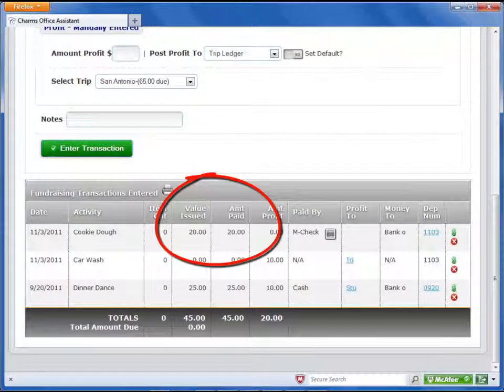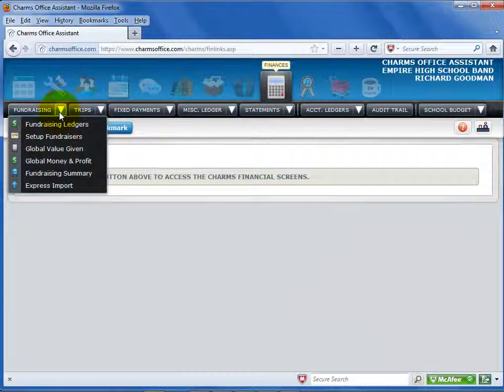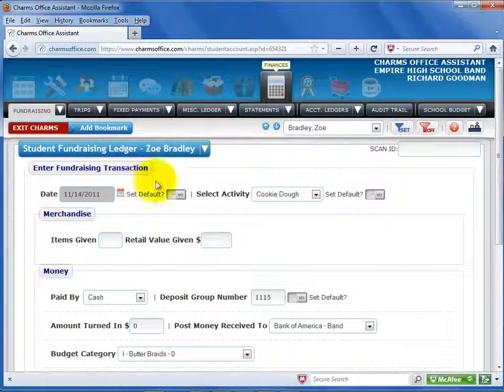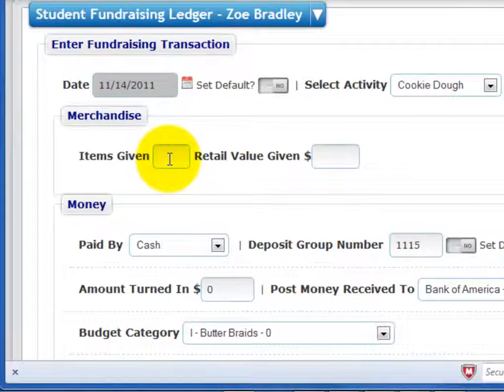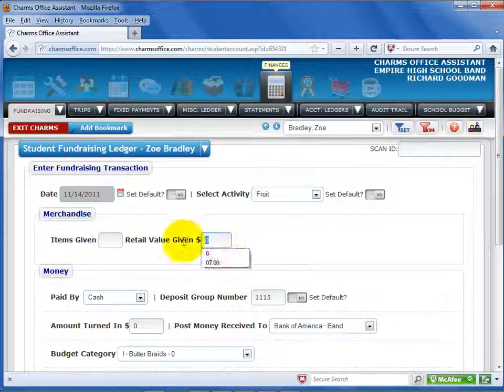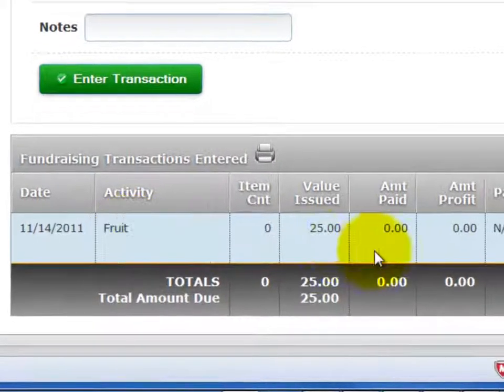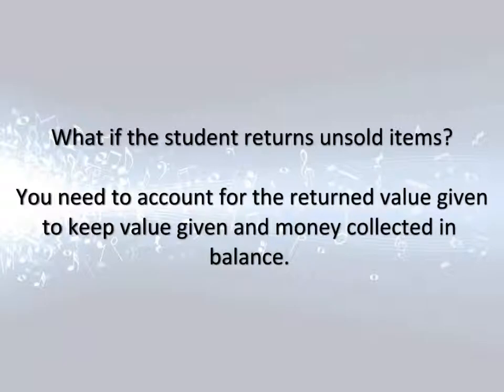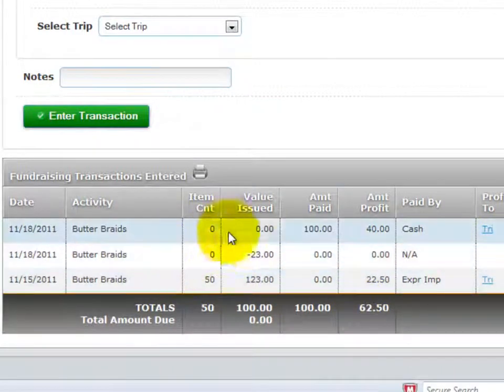Enter Value Given on the Student Ledger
How to enter fundraising value given transactions for one student or member on the student fundraising ledger screen.